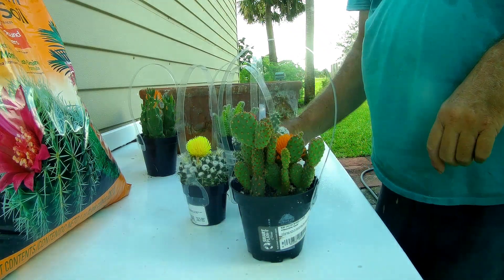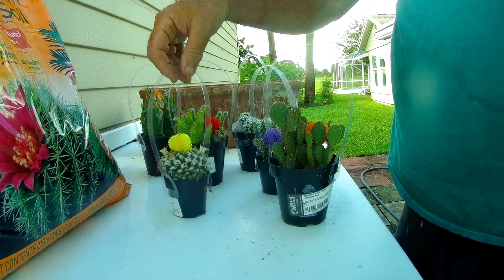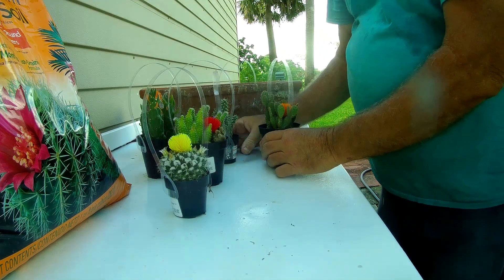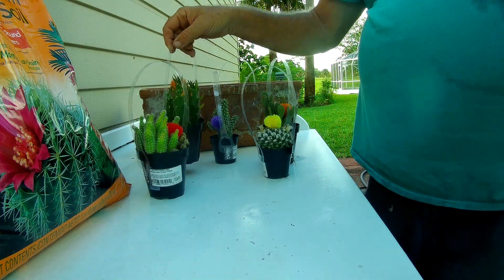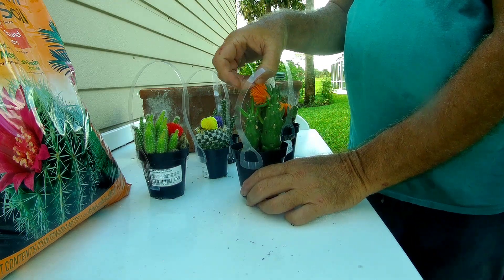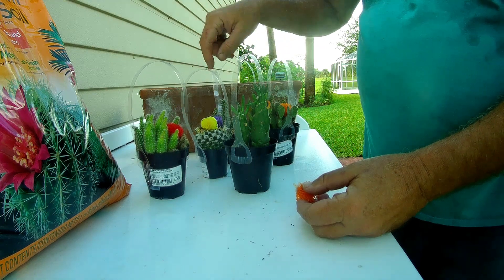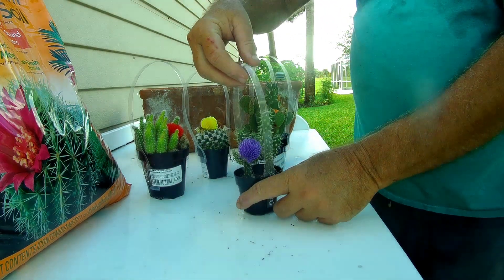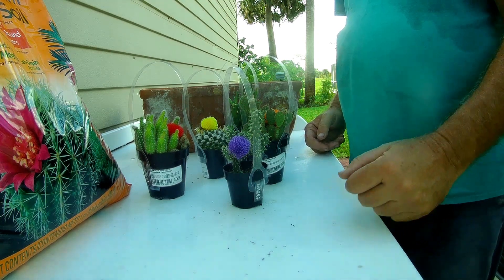What you should know about decorative cactus before buying them.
Bought these cactus from home depot and we were surprised to find out the truth about the flowers.